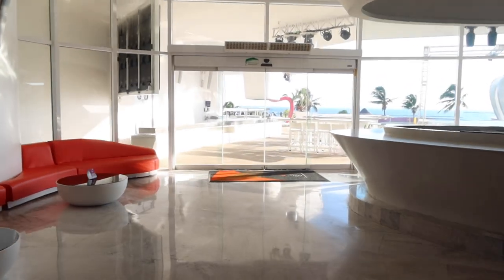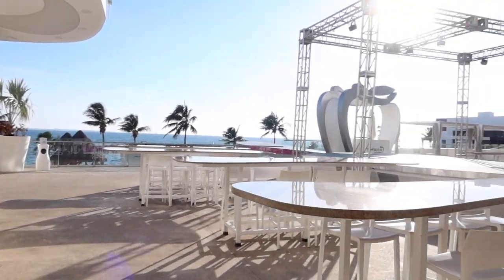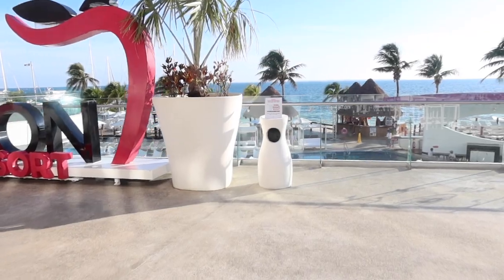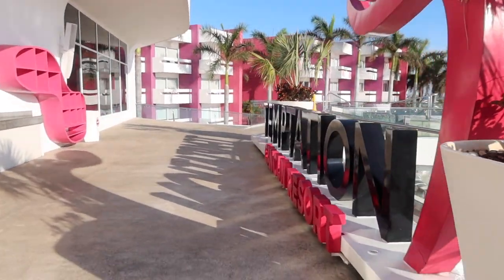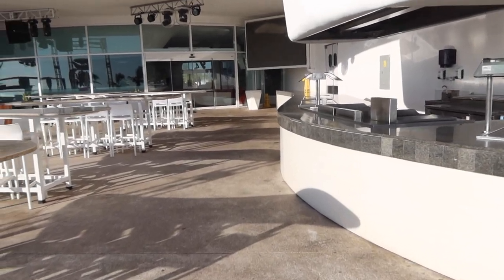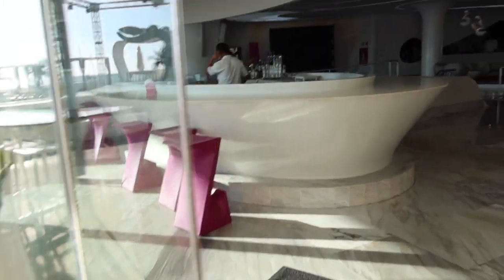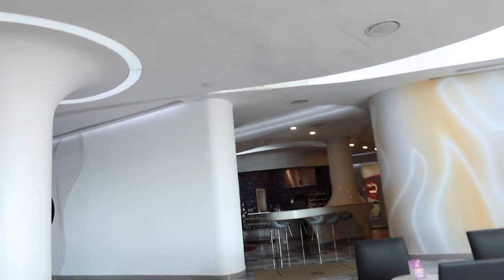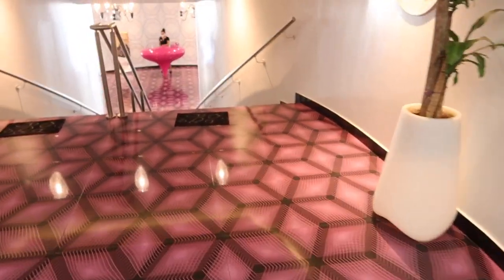TEMPTATION CANCUN RESORT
Hey Watts fam! We miss you guys! Promise we are coming back soon.

Don't forget to watch in 1080 HD

his instagram ⬇️
wattsboy07

We have Tiktok⬇️.  wattsfam
Please follow our tiktok - Wattsfam